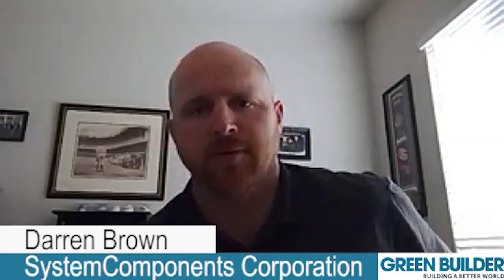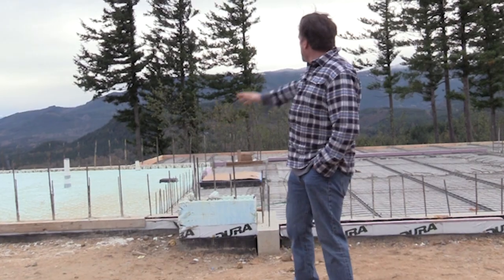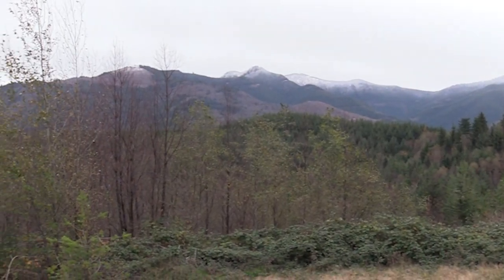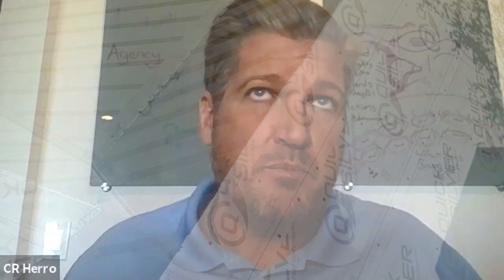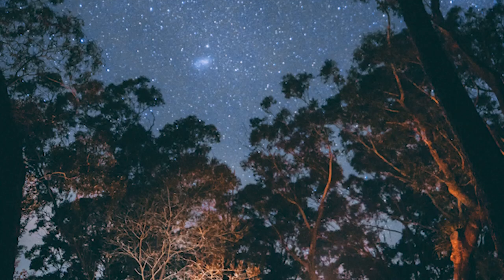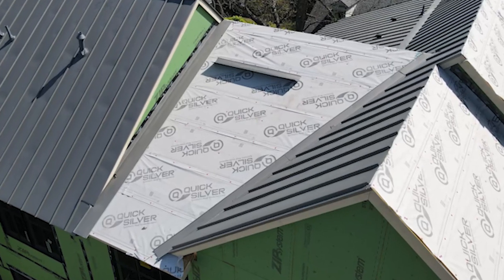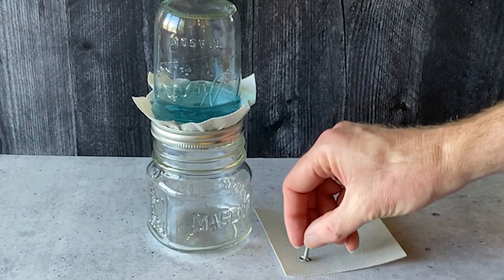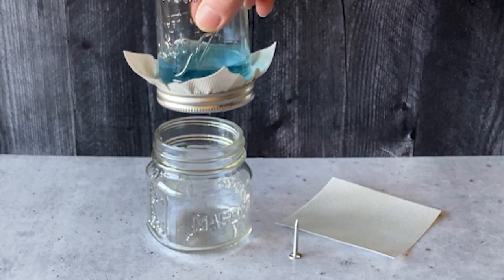Tile Roofs Can Last 300 Years. What About the Underlayment?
Green Builder's Matt Power long ago discussed one of the most glaring gaps in roofing assemblies. Tile and metal roofs, for example, have extreme durability. But 30-lb felt or hot-mop asphalt has a limited lifespan.  So you end up tearing off that perfectly sound tile roof every 20 or 30 years to replace the underlayment.

A new product called QuickSilver , brings modern technology up to speed with some of these ancient, time tested materials. It’s specifically designed for extreme durability, to go under metal and tile roofs.